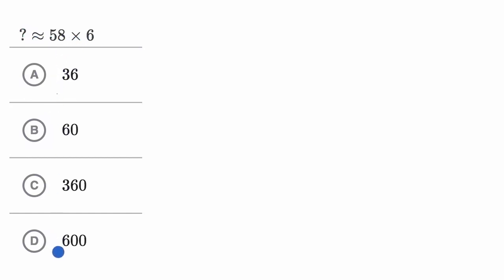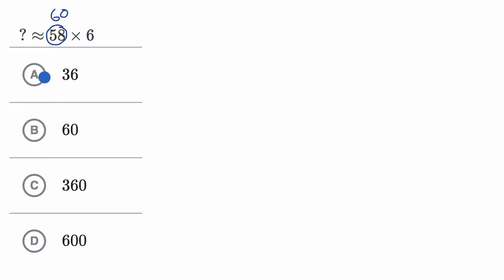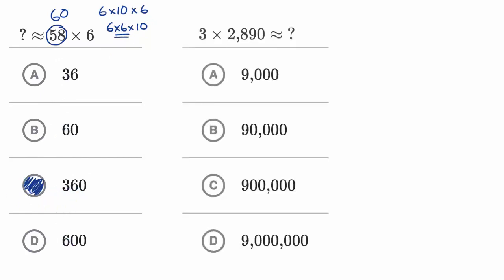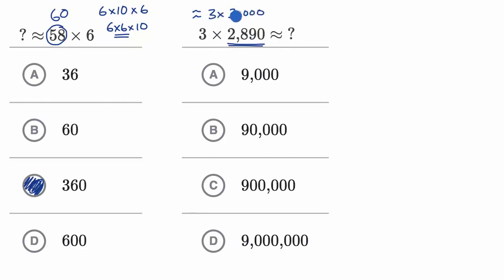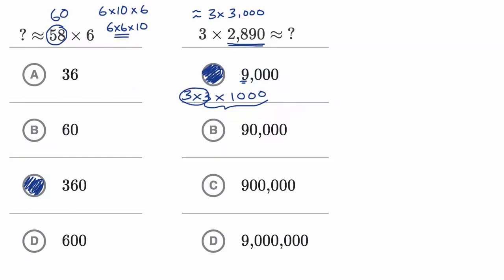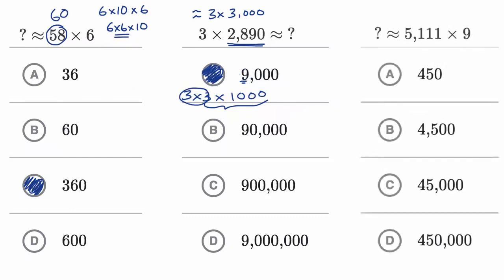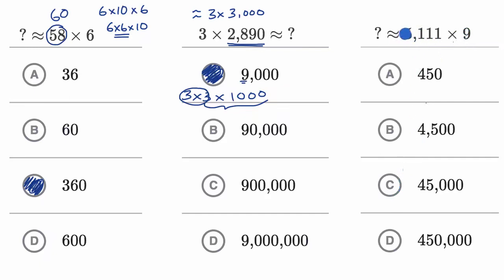Math Grade 4 - Estimating with multiplication